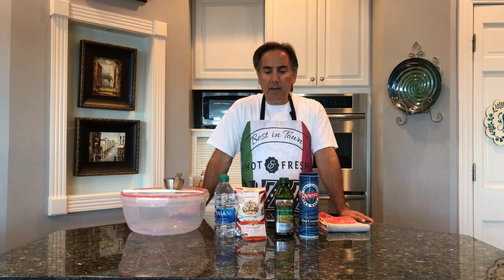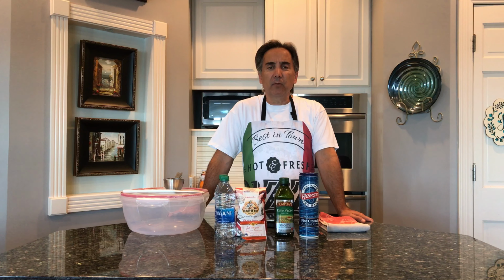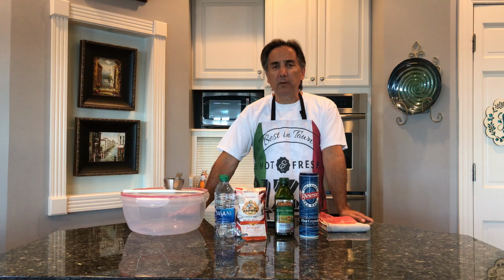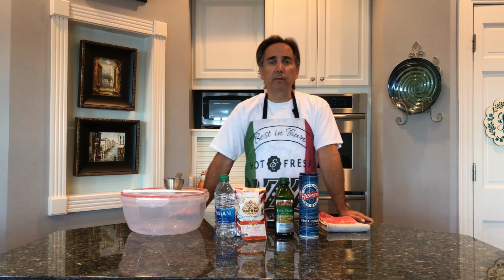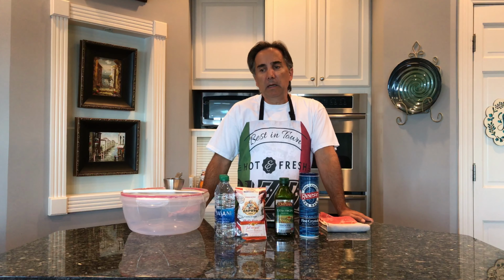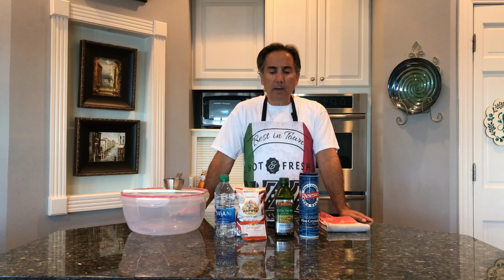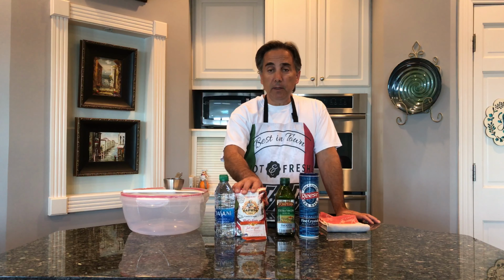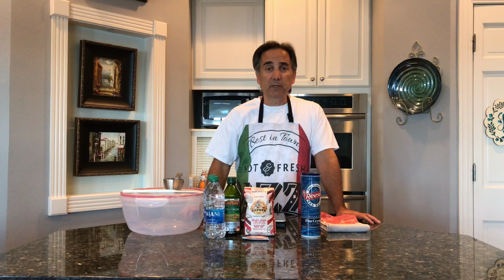Quick Warm Rise pizza dough vs Slow Cold Rise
Part 1 comparing two dough proofing methods for pizza dough